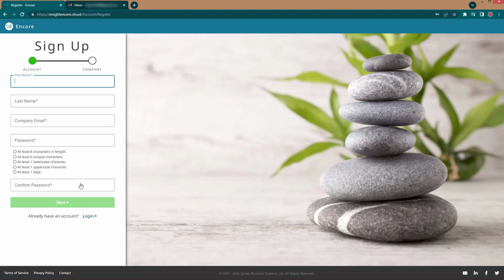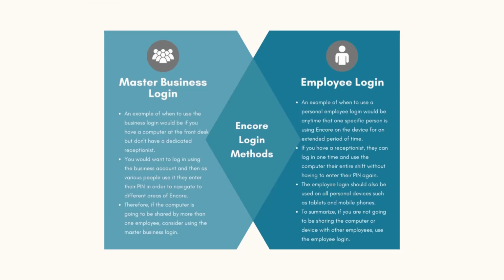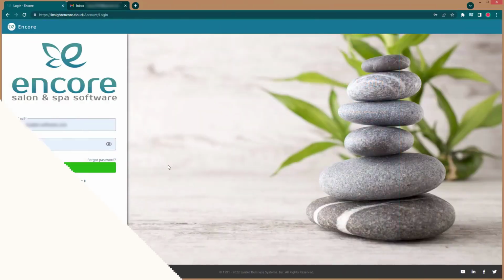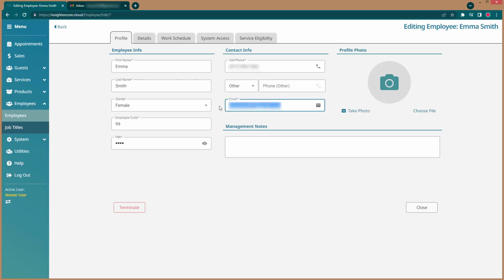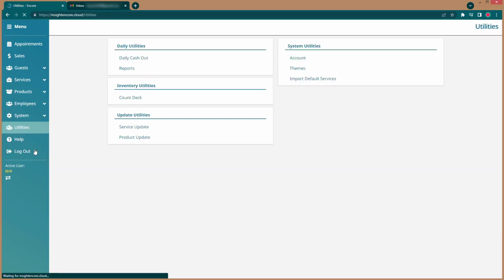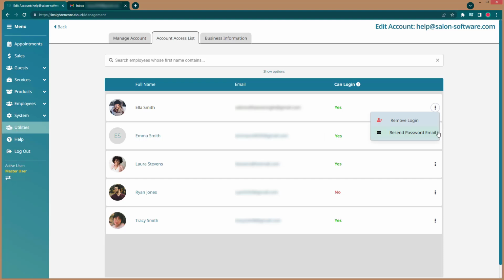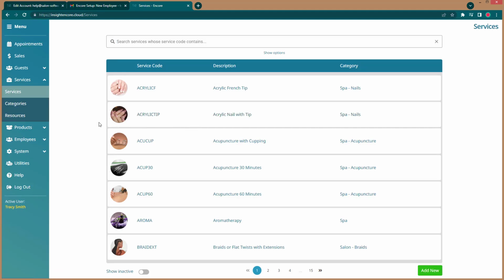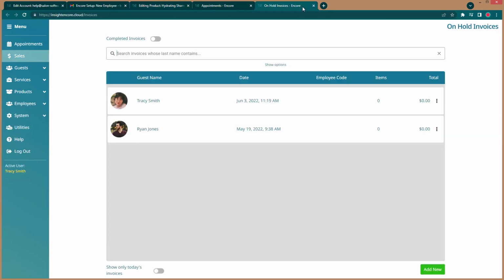How to maximize efficiency using different login types and browser tabs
A tutorial on maximizing efficiency and user experience using different login types and browser tabs in the Encore Salon & Spa Software.